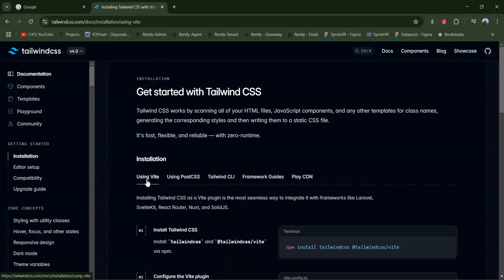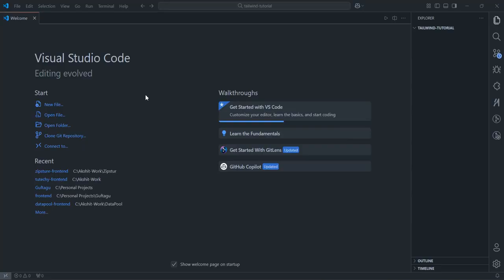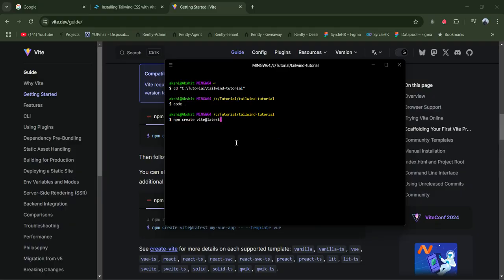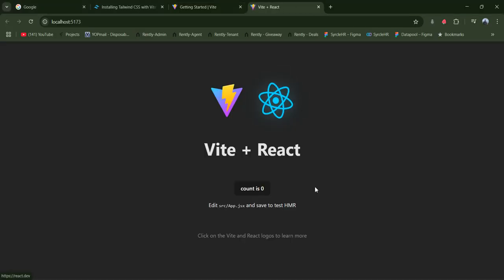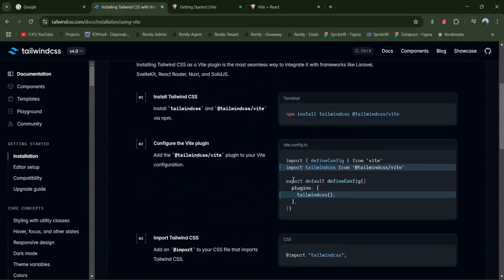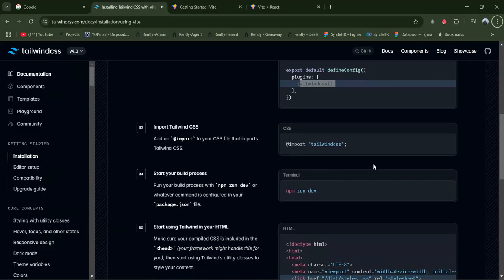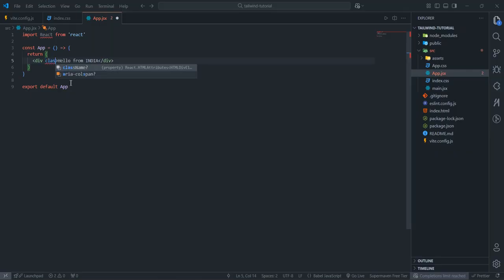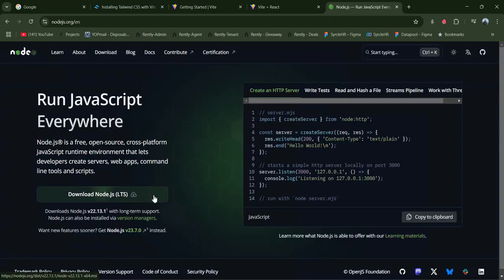How to Set Up Tailwind CSS in React + Vite Latest Version Tutorial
In this video, I walk you step-by-step through the setup of Tailwind CSS in a React project using Vite. We cover the latest version updates, project initialization, installation commands, and how to configure Tailwind as a plugin to get everything running smoothly.

I highlight the essential commands you need to follow and remind you to make sure your Node.js version is up to date, as outdated versions often cause setup issues. If you face any problems or have questions about the configuration, drop them in the comments—I’d love to help.

Your feedback is always appreciated, especially if you're using this setup in your own project.